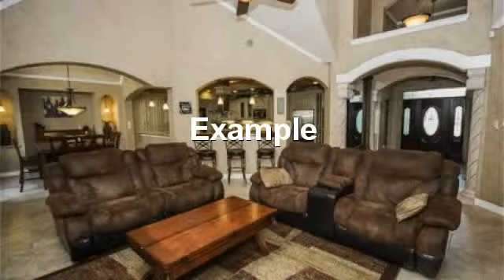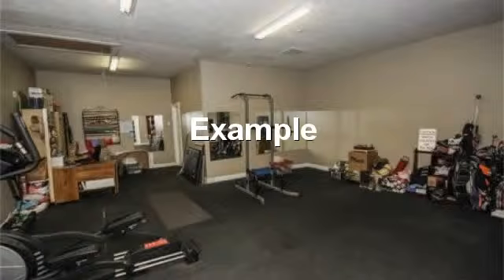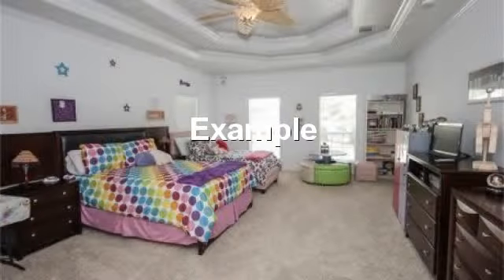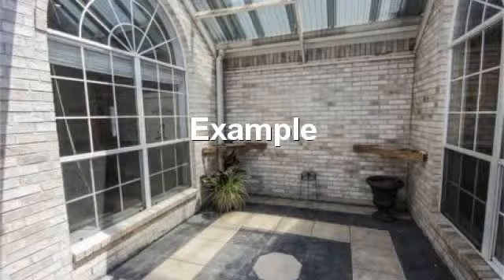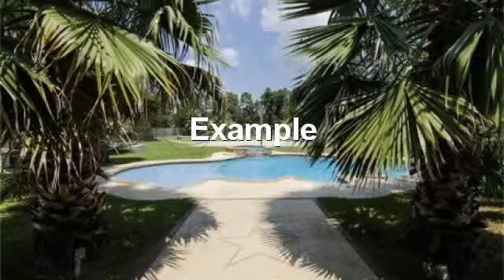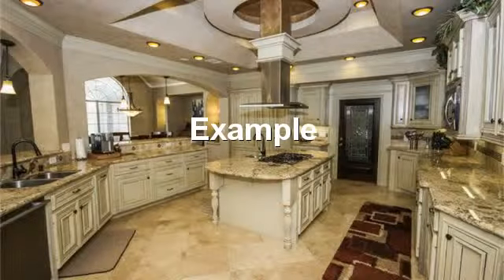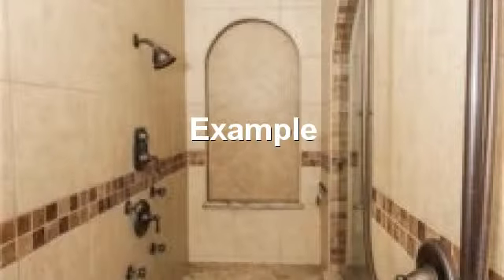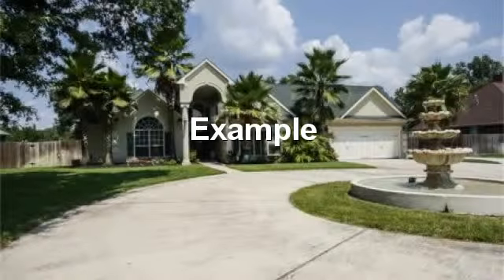Home for Sale in Riverwalk 19565 Desna Dr Porter TX | Porter TX, Texas | 77365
STUNNING home on WATERFRONT acre lot w/ lake access.GOURMET island kitchen w/ JADE dbl oven,MIELE dishwasher,CUSTOM CABINETS.Incredible master bath RETREAT completely redone in 2010 ($75K). 2nd Master has sep shower/whirlpool tub/w-in closet.20x25 GAMEROOM w/ bar leads to enormous covered back porch.LOTS of room for FUN IN THE SUN on the VOLLEYBALL COURT or in the sparkling POOL. Pool house w/ full bath.Over 30 mature palms. ADDT'L UPDATES: Carpet,Radiant Barrier,Tile flr,Iron Fence,Pool Heater.
School Information

    School - Elementary: Sorters
    School - Middle: White Oak
    School - High: Porter
    School District: New Caney

Other Property Info

    City: Porter
    State: TX
    Area: Montgomery County Se
    Subdivision: Riverwalk 04
    County: Montgomery
    Directions: From I-45N, go R on 242 exit. Right on FM 1314. Right on Riverwalk Dr. Left on Brazos,Right on Desna.
    Section: 4
    Street Surface: Asphalt
    Restrictions: Deed Restrictions, Horses Allowed
    Maintenance Fee Payment Schedule: Annually
    Maintenance Fee Amount: 350
    Maintenance Fee: Mandatory
    Access: Manned Gate
    Location: Porter